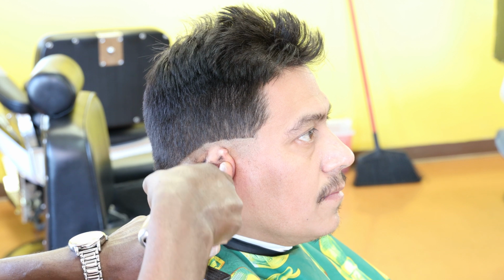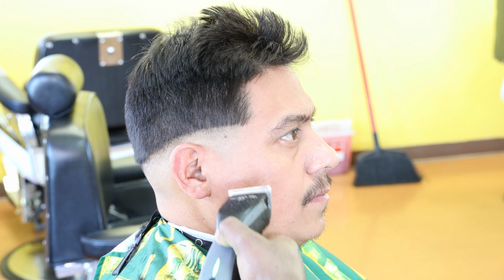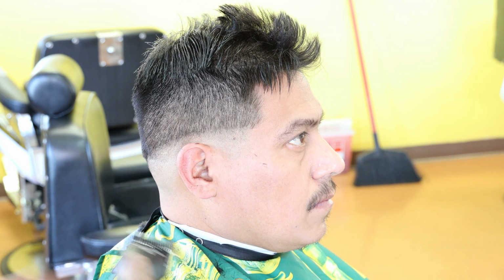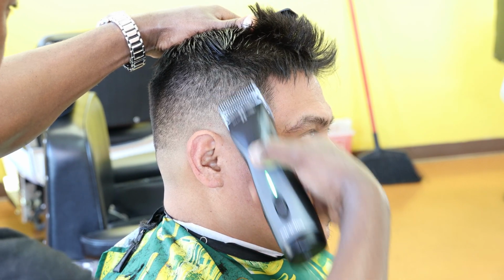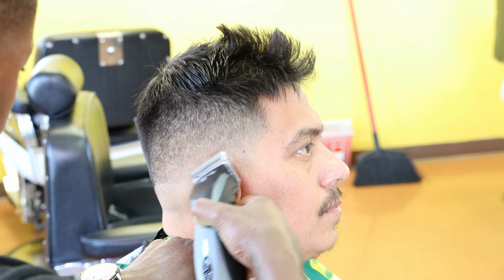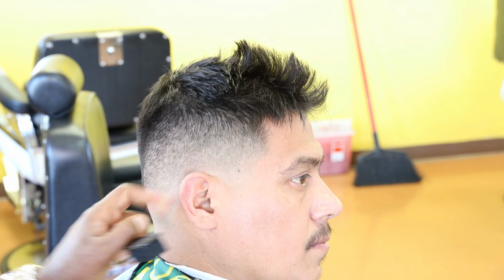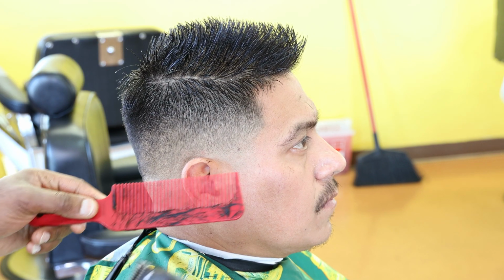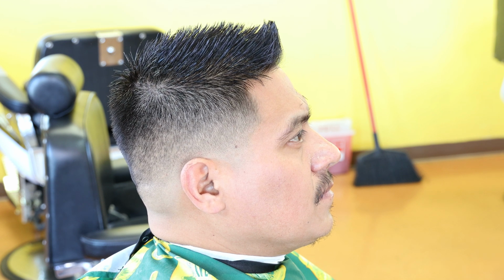PASSO A PASSO DO CORTE DEGRADE FADE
@BARBER UNIVERSITY